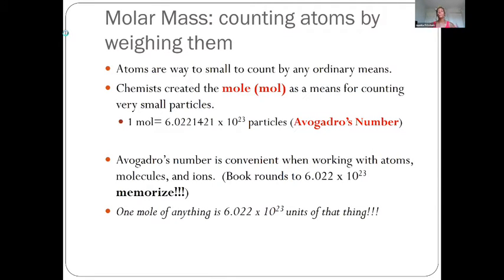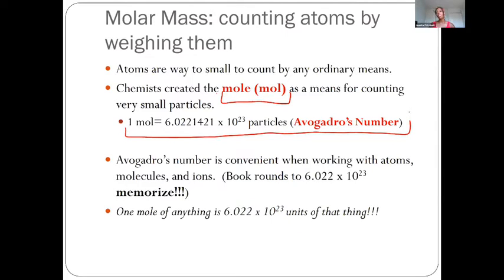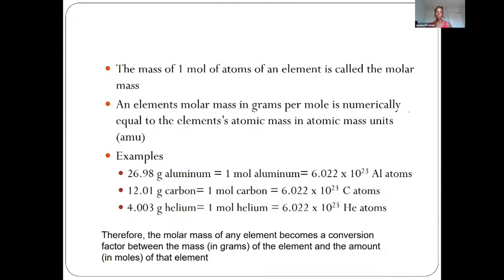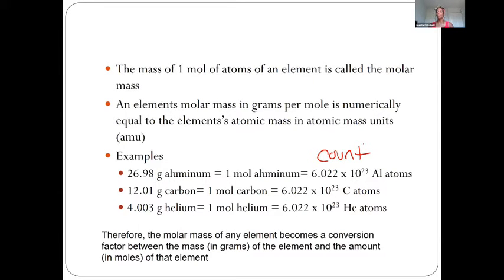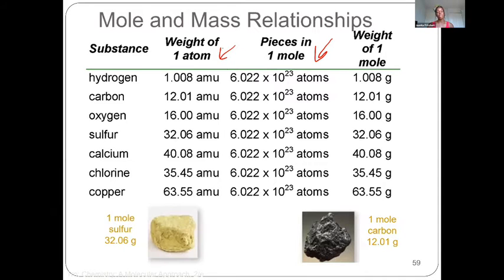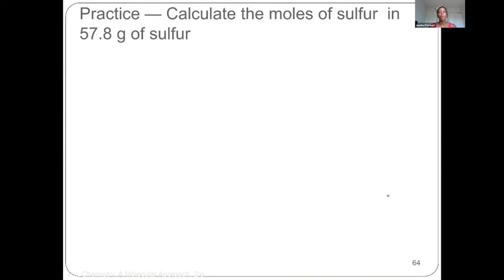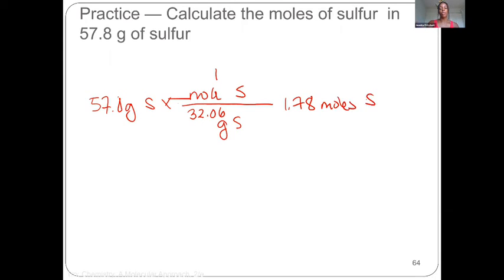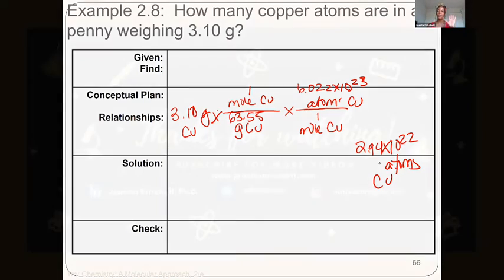The Mole, Molar Mass, and Avogadro’s Number | Gen. Chem with Dr. J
This video introduces the mole, molar mass, and Avogadro’s number. This also features the first part of mole island.